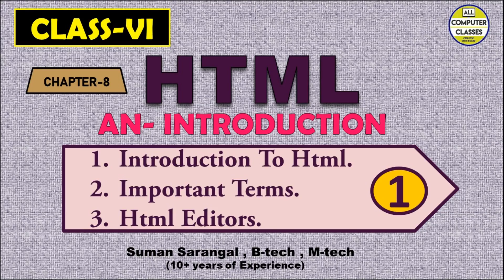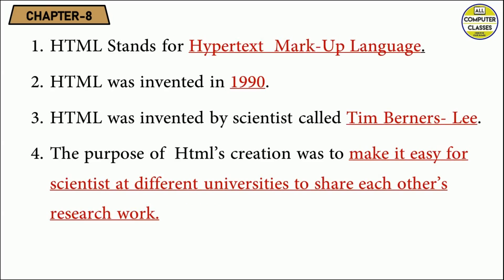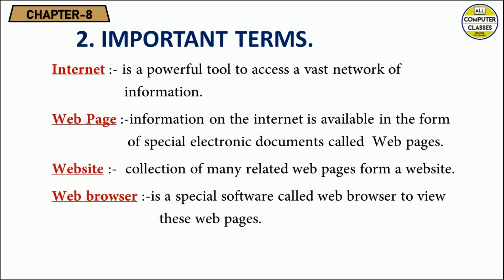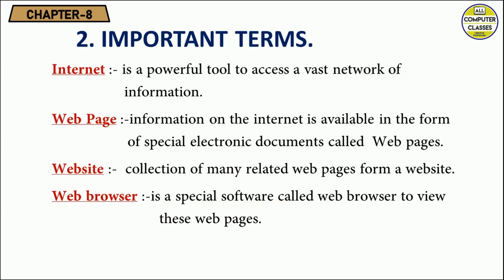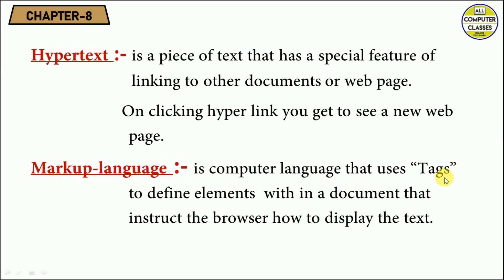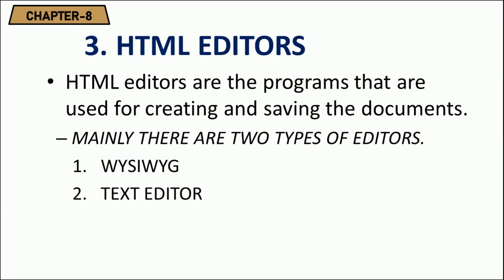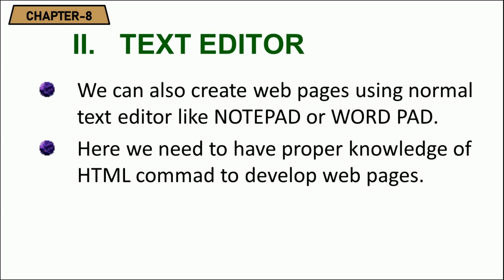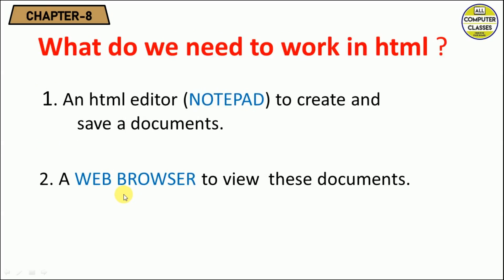Class 6 | Chapter 8 | Part 1 | HTML | NCERT | CBSE | ICSE | State Boards | All Computer Classes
1. HTML Introduction.
2. Important HTML terms
3. HTML Editions